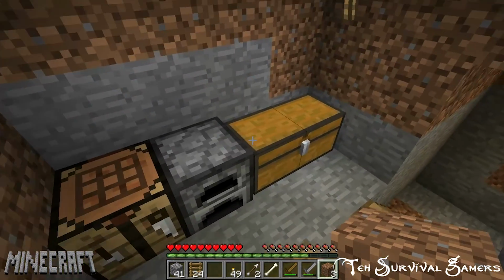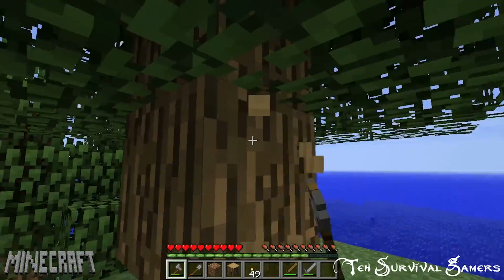Minecraft: Episode 7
I play Survival Island